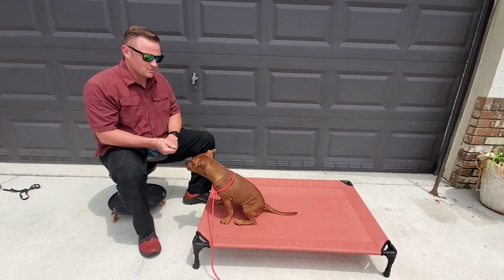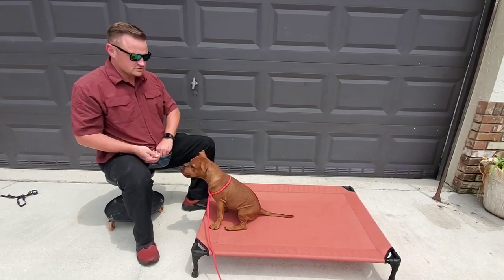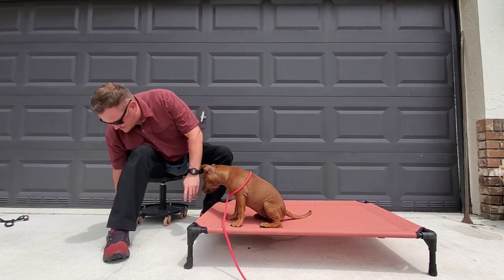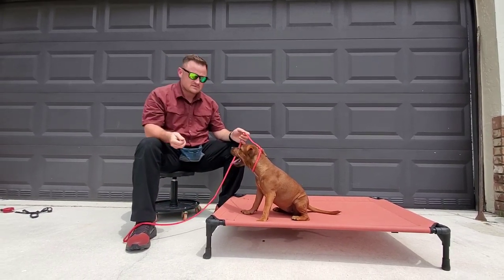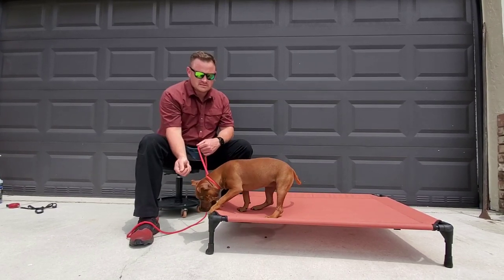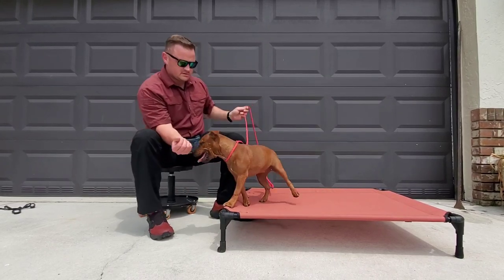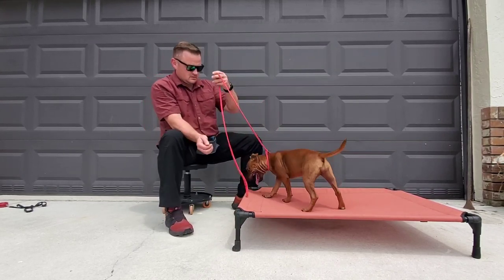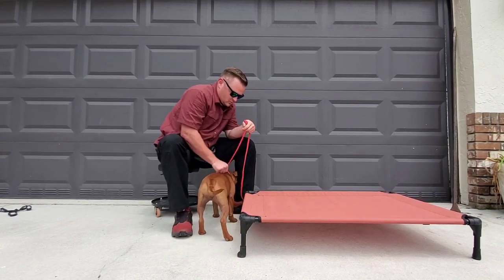Staffordshire Terrier Puppy Training Teaching Sits and Downs Properly!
About one week in to training with Amber the 3 month old Staffordshire Terrier teaching her proper sits and downs

At American Standard Dog Training, we set the standard for all dog training – All Ages, All Breeds, All Issues!  🐾🐶🐕  Our mission is to help dog owners across the globe 🌎 take themselves and their dogs from zero to hero in all aspects of dog training, obedience and behavior!

✅ Dog Training Equipment:

☑ Daily Uploads on Social Media!

( dog and puppy training), (law enforcement K9 training), and
(online dog training courses for puppies and adult dogs)